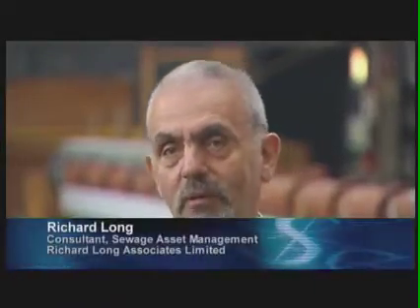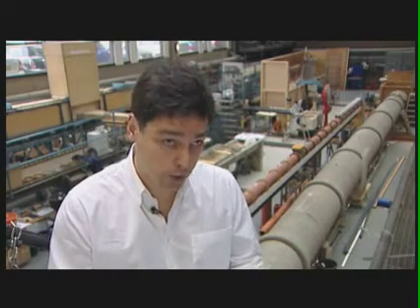Royal Society Brian Mercer Award for Innovation 2008 - Professor Horoshenkov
Professor Kirill Horoshenkov, School of Engineering, Design and Technology, University of Bradford

Rapid Measurement of Sewer Condition and Blockage Detection Using Novel Acoustic Instrumentation
Water companies in the UK are legally required to maintain the conditions of their sewer systems and to reduce flooding incidents. Consequently, monitoring pipes for obstructions and defects forms an important part of the operational and maintenance costs. Existing sewer survey methods are limited to the interpretation of CCTV and LightLine images which are relatively slow - less than 2% of the UK network is surveyed every 5 years. This project hopes to develop an airborne acoustic sensor that can rapidly and objectively measure in-pipe condition, and identify blockages and damage. This technology will be developed to a near-market prototype and offer an up to 100-fold improvement in the productivity of sewer inspection. This work relies on novel MEMS (microelectromechanical systems) devices and advanced methods of signal analysis.